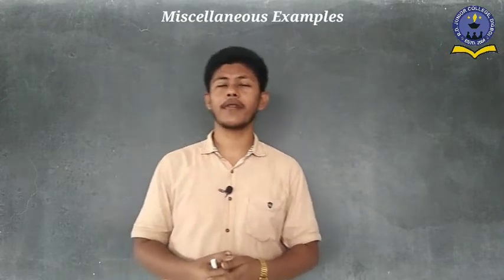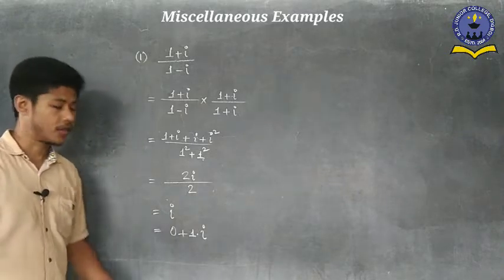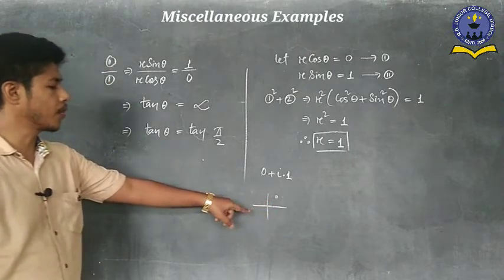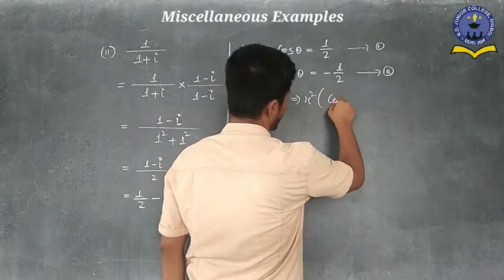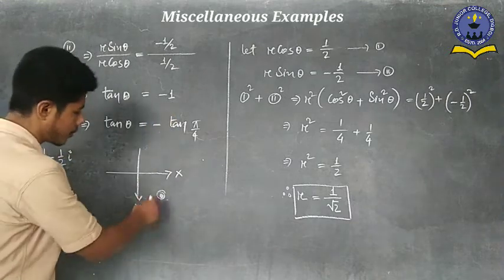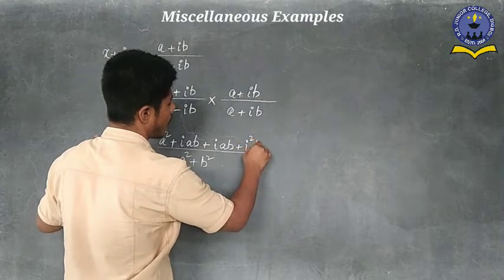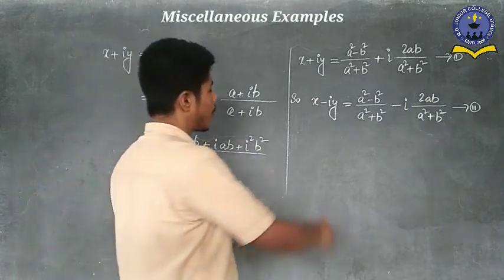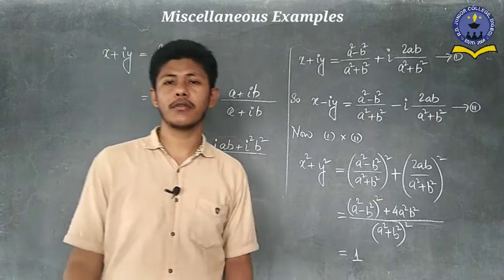Complex Numbers and Quadratic equations/Class 11